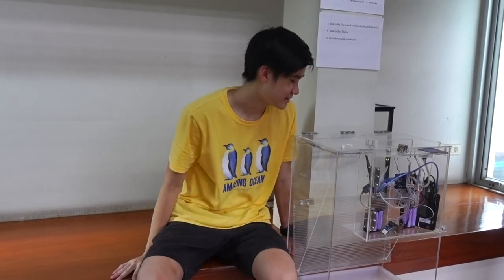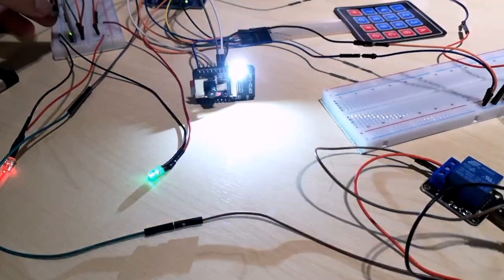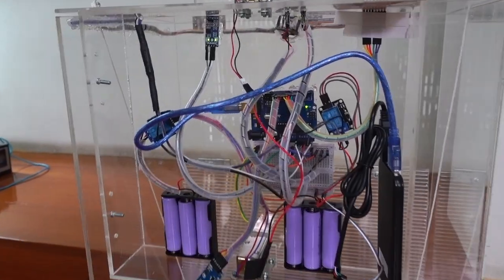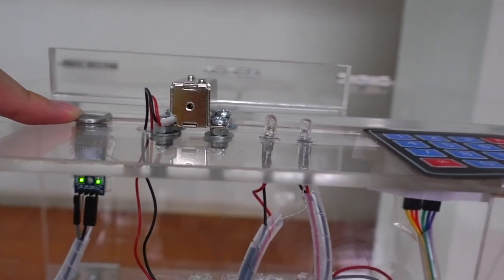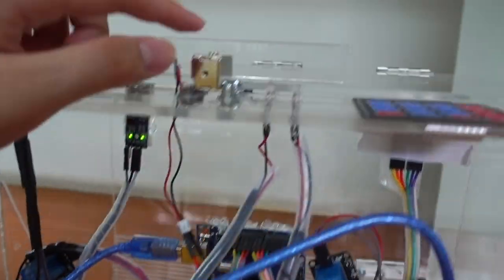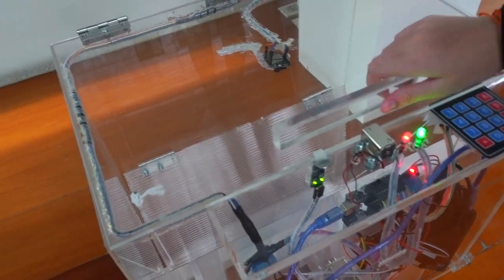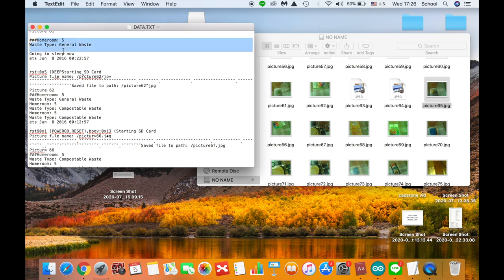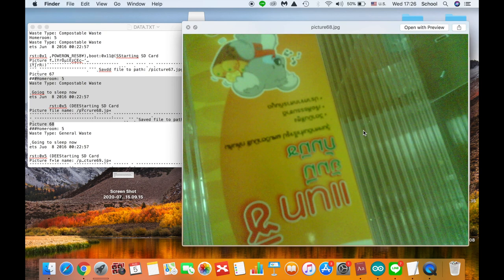Why I Decided to Build a Smart Waste Bin — Senior Capstone Project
For my senior capstone project, I decided to build a smart waste bin. It took way longer than expected, but at least the kids like it.

Edited by @PeteSev